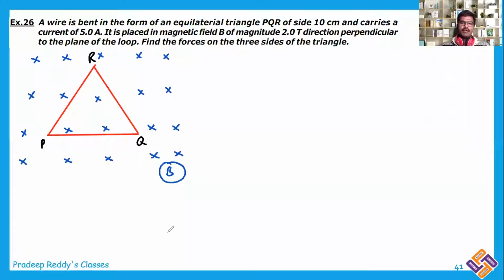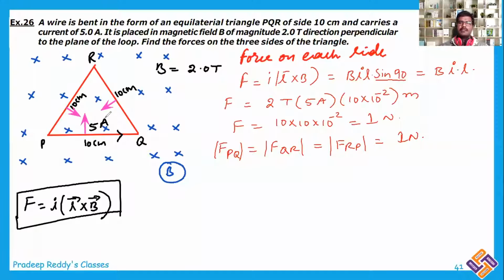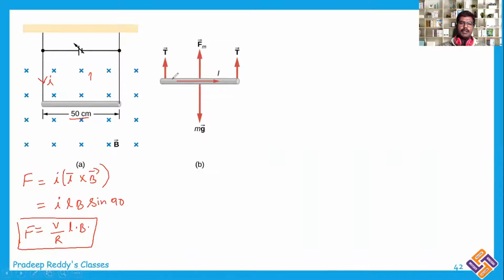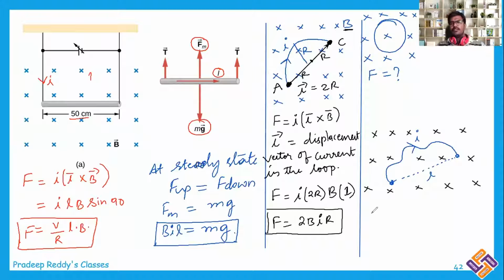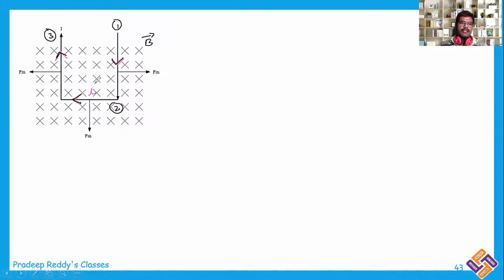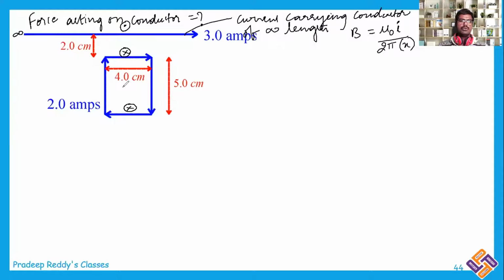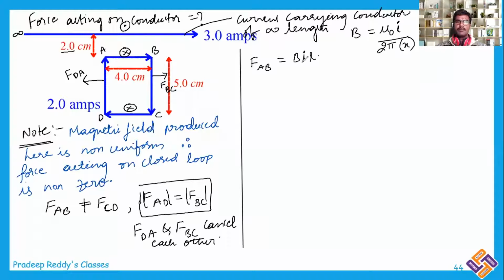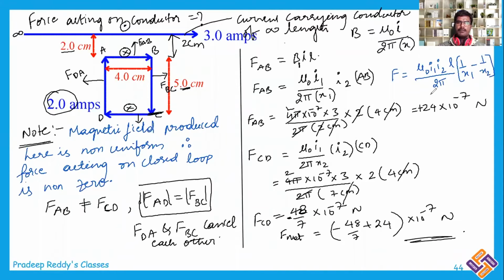8 Problems Force on current carrying conductor